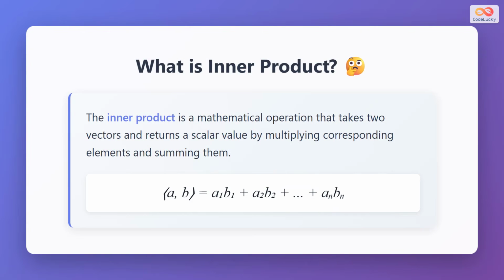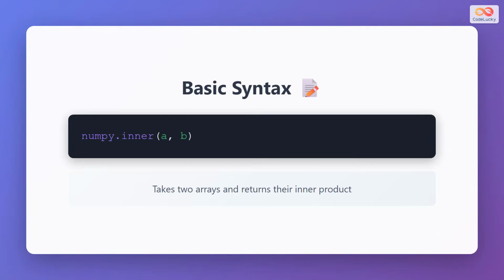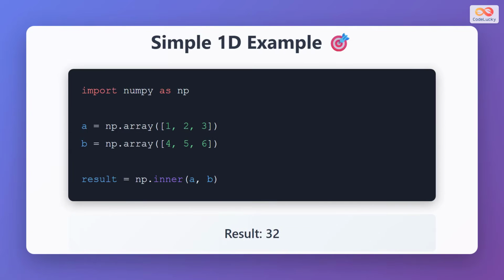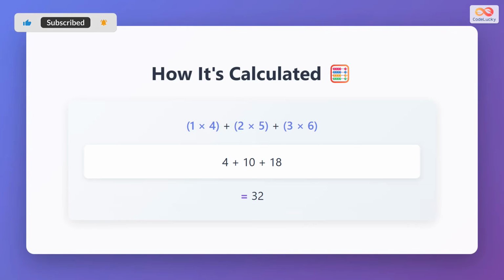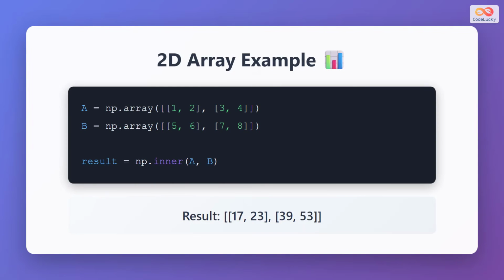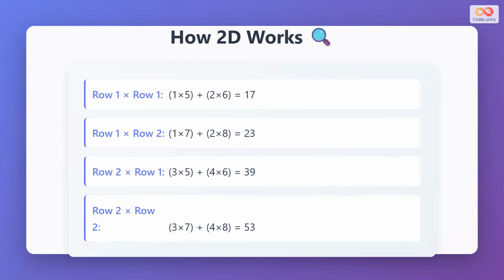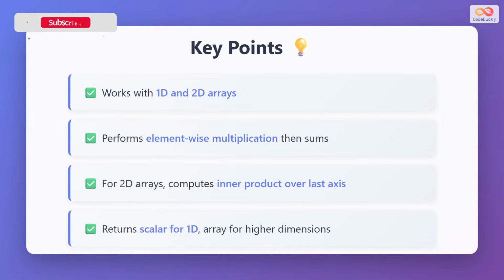NumPy Inner Product Tutorial | np.inner() Explained with Examples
Learn how to calculate inner products in NumPy using the np.inner() function! 🔢

This comprehensive tutorial covers everything you need to know about computing inner products with NumPy. Perfect for beginners in data science, machine learning, and scientific computing.

📚 What You'll Learn:
✅ Understanding the inner product concept
✅ Basic syntax of np.inner() function
✅ Working with 1D arrays and vectors
✅ Step-by-step calculation breakdown
✅ Advanced 2D array examples
✅ How inner products work with matrices
✅ Key points and best practices

🎯 This tutorial is designed for beginners who want to master linear algebra operations in NumPy. Whether you're working on data analysis, machine learning projects, or scientific computing tasks, understanding inner products is essential.

💡 The inner product multiplies corresponding elements from two arrays and sums them up to return a scalar value for 1D arrays or a matrix for 2D arrays. This operation is fundamental in various applications including neural networks, physics simulations, and statistical analysis.

🚀 Start mastering NumPy linear algebra operations today!

Chapters:
00:00 - Inner Product
00:15 - What is Inner Product?
00:39 - Basic Syntax
00:53 - Simple 1D Example
01:10 - How It's Calculated
01:28 - 2D Array Example
01:47 - How 2D Works
02:08 - Key Points
02:32 - Outro